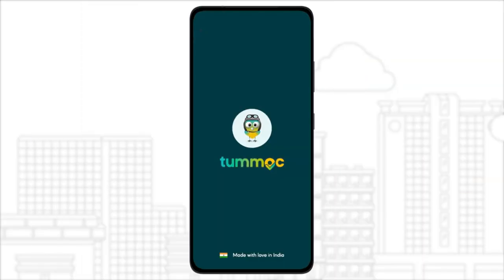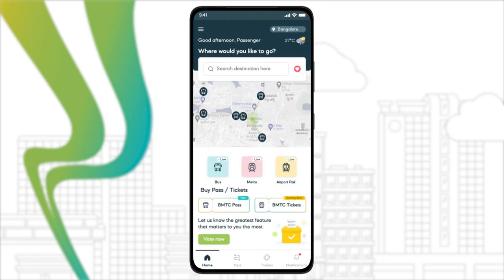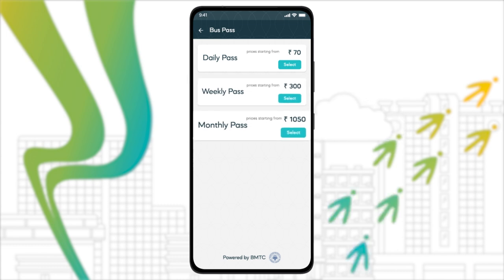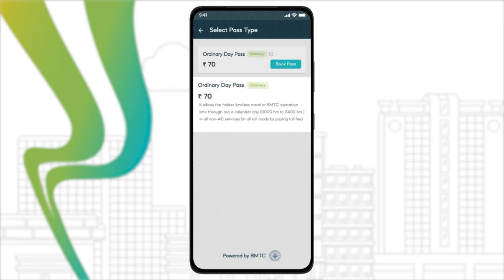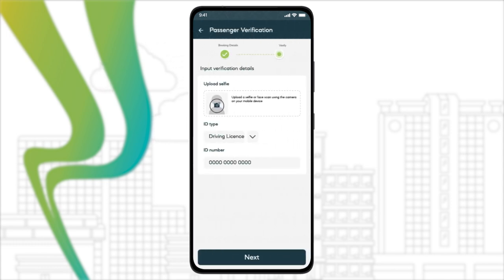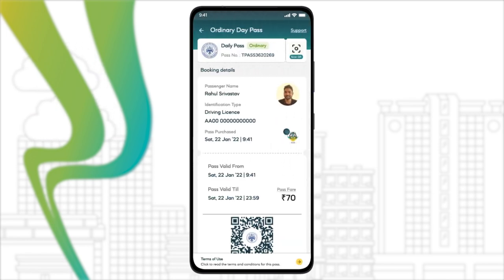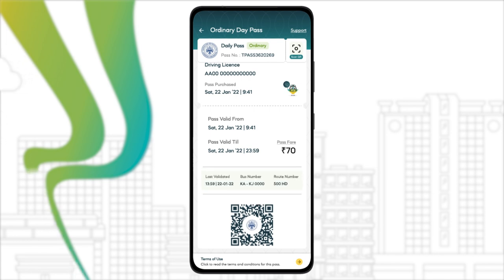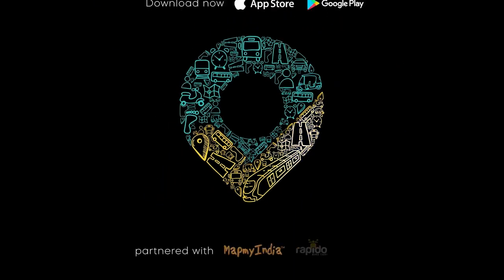Tummoc BMTC Bus Pass Video - English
'Commute' spelled backward is ‘Tummoc’ (well, minus the "e").

That's what we're here for—To reverse the downwards trend in the use of public transport in urban India!

Indian cities are congested beyond comfort and the private-vehicle-driven commute habits are leading to record pollution levels. The immediate solution is a mass transition to Public Transport.

Tummoc helps track and find actionable & accurate intracity travel information for the bus/metro/suburban rail. You can purchase passes and tickets directly on the app (currently only available in Bangalore, COMING SOON to other cities).

Plan your journey with the best possible public transport routes in seconds! Explore the fastest and cheapest bus, metro, or bus AND metro routes. This is a one-of-a-kind service backed by a PATENT! You can also track the cost of your journey and the carbon saved.

We also help you find the best first and last-mile rides to get you to and from public transit stations.

That's not all! There's a lot that Tummoc is working on behind the scenes. In the future, you'll be able to get a single QR/ticket for your entire multi-modal commute.

Leading the Indian smart commute revolution, Tummoc is a multi-modal platform promoting public transport while making the most of private modes.

It's the only app you need for all your intracity commute needs!